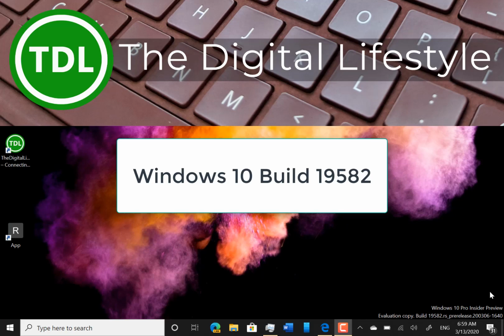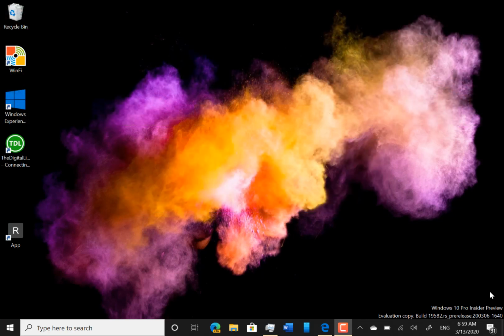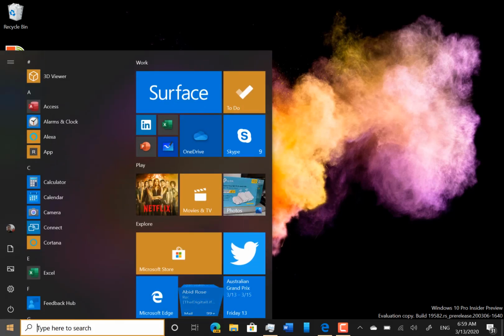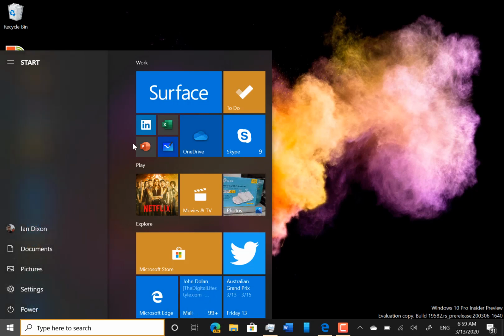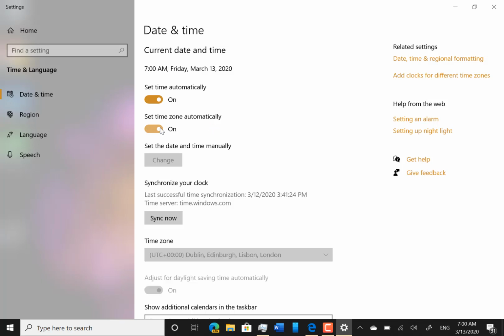Hands on with Windows 10 Insider Preview build 19582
Welcome to my hands on video with the latest Windows Insider hands on video. In this video I look at the changes to build 19582, the fixes and the known issues.